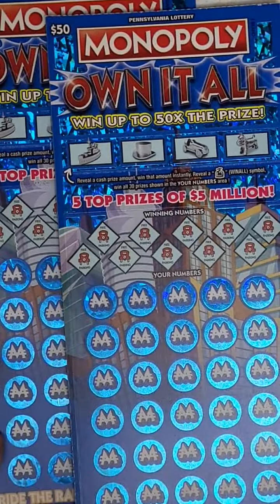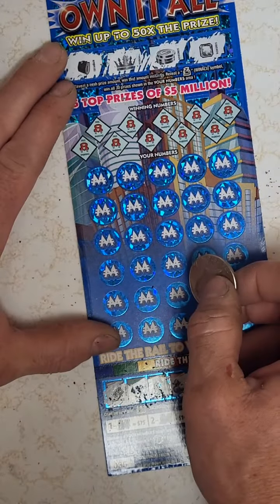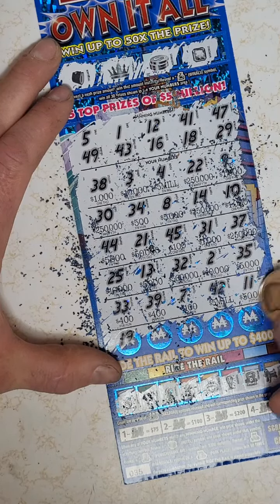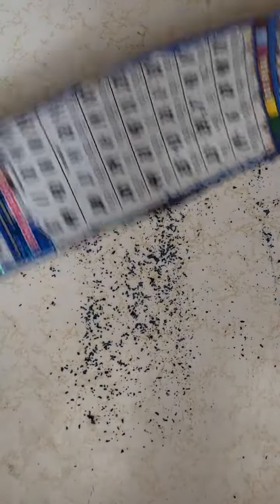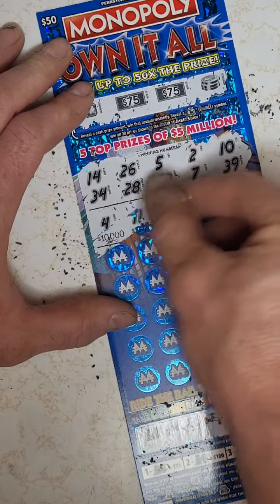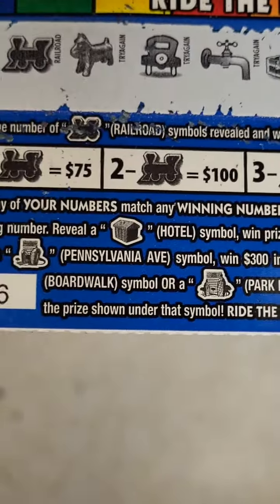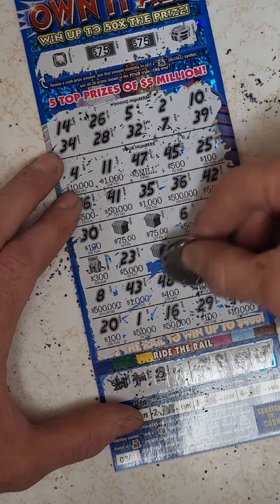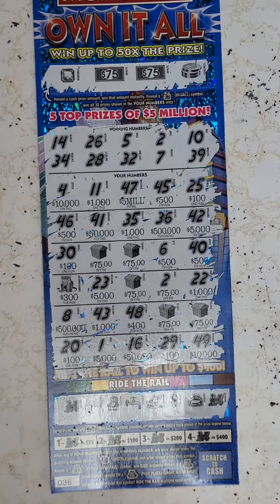I WON! First ticket I will have to claim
I WON! First ticket I will have to claim. Biggest win I personally have ever seen. It feels good to win. let's keep the good times going. Thanks to everyone watching. I still can't believe it. First week of scratching tickets.